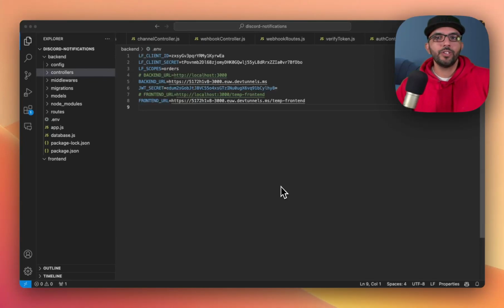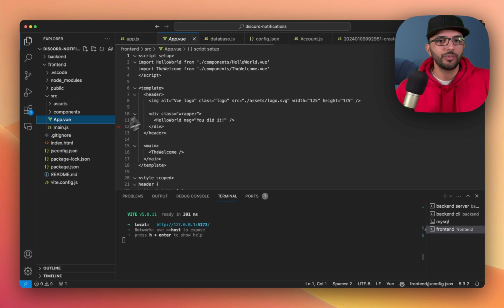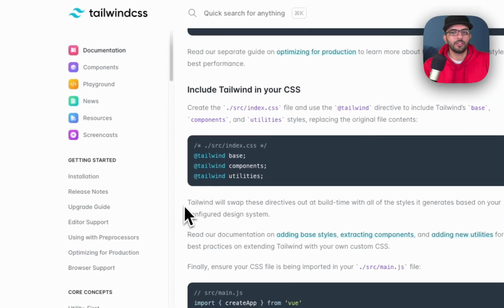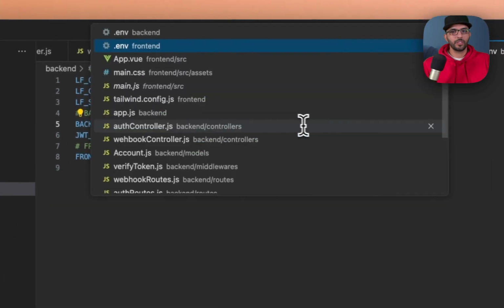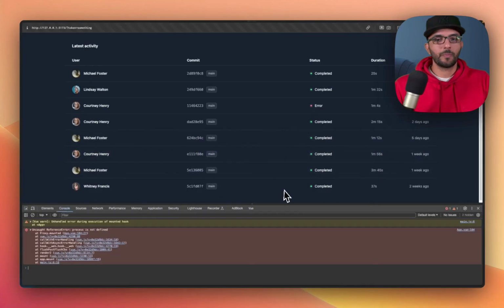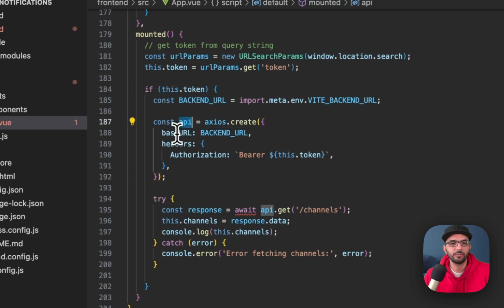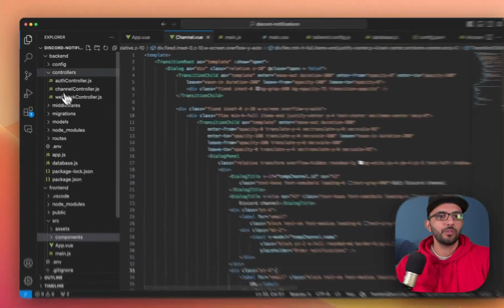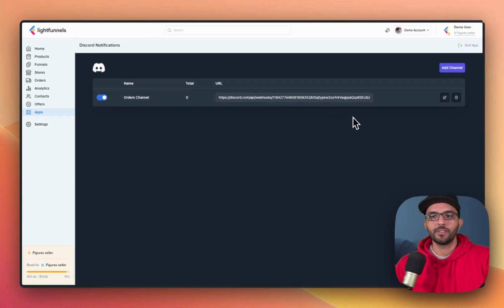8. Frontend UI Setup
In this video:
I. Introduction
 A. Overview of the progress made in developing an application
II. Backend Development
 A. Working on the backend
 B. Installing the app on Light Funnels
 C. Obtaining and saving the access token
 D. Receiving order and uninstallation notifications
 E. Sending order information to Discord
III. Frontend Development
 A. Creating a frontend project using Vue.js
 B. Installing Tailwind CSS
 C. Adding UI components
 D. Setting up a container and centering the content
 E. Handling query strings and tokens
 F. Addressing a cross-origin error by allowing the frontend URL to make calls to the backend
IV. Updating Code to Use axios
 A. Introduction to axios for cleaner and more efficient code
 B. Creating a new axios instance
 C. Saving the backend URL and authorization token
 D. Using await to fetch channels
 E. Modifying code to loop through channels instead of activity items
V. Frontend Development Continued
 A. Working on the front end of the application
 B. Creating a channel component
VI. Conclusion
 A. Recap of the ability to create a Lightfunnels app for sending Discord notifications
 B. Suggestion to check the provided code on a public GitHub repository for reference